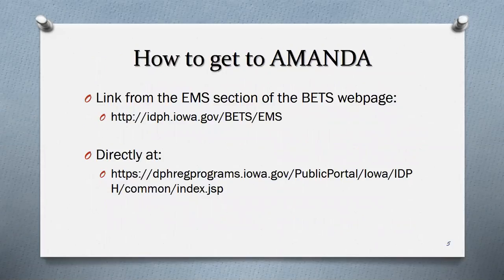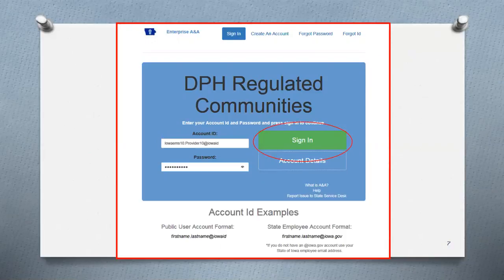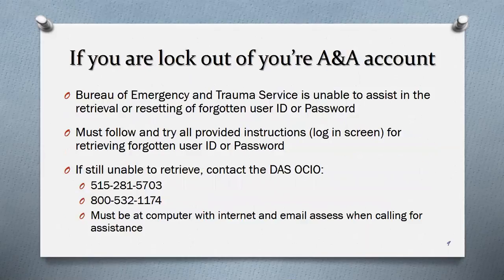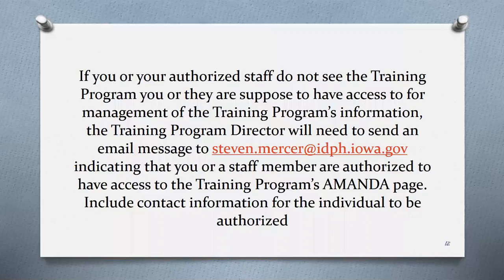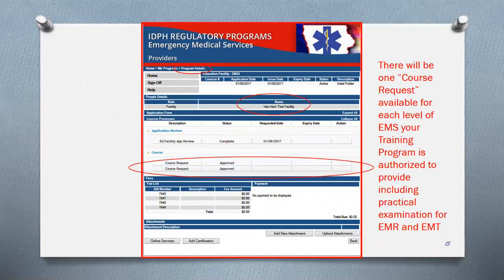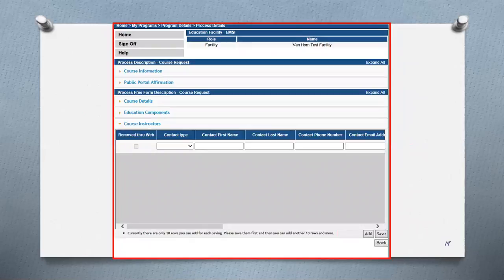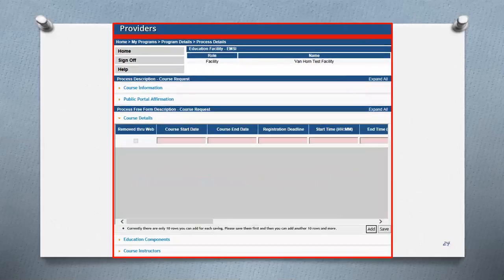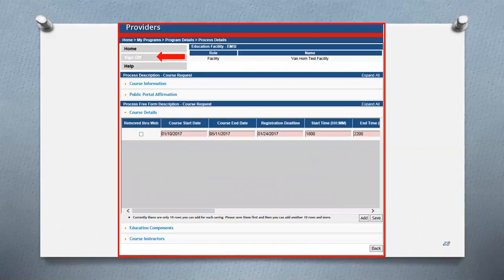Registering an EMS Class Jan 2017